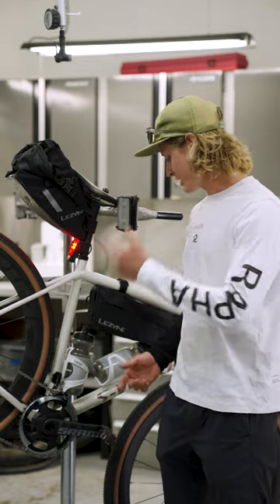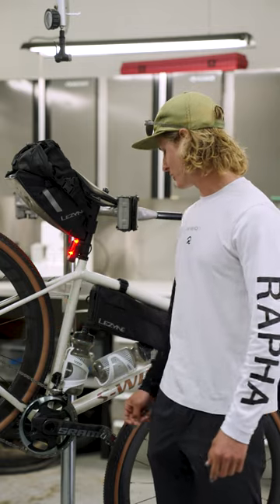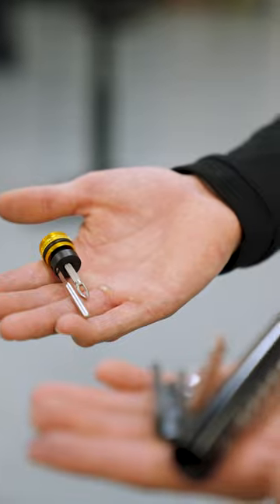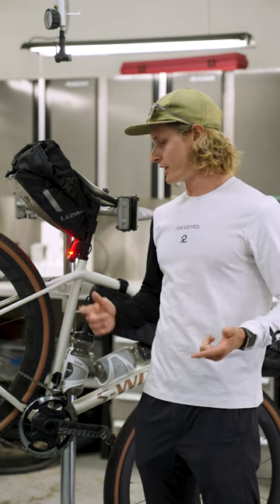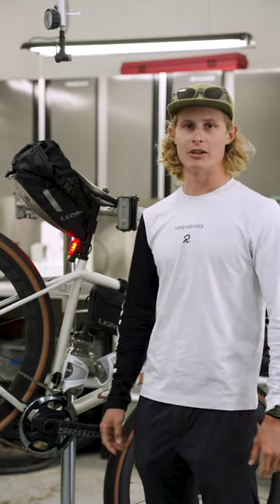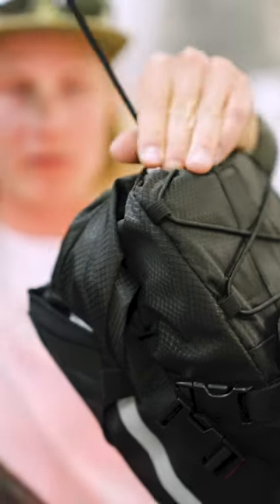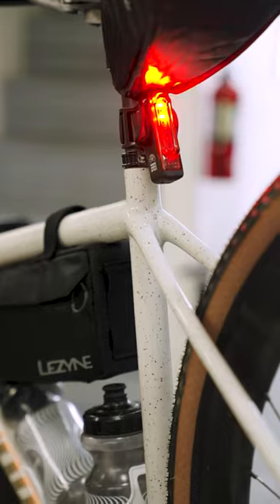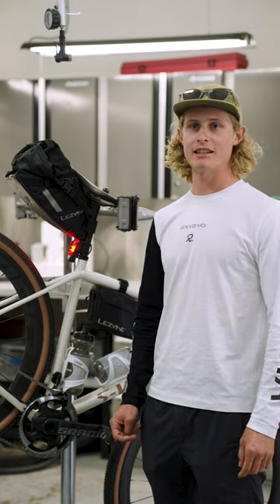Lezyne Bike Check | Lance Haidet – Rapha Yomp Rally 2023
Rapha Yomp Rally 2023 Bike Check with Lance Haidet!

He’ll be tested to the limits riding from Santa Barbara to Los Angeles. Covering 380 miles of mixed terrain with over 43k feet of climbing.

Featured Products:
 - Power Lever
 - Lite Drive 1000XL
 - Strip Drive Pro
 - Super SV23 Multi-tool
 - Multi Chain Pliers
 - XL Caddy
 - 25 CO2 - 5 Pack
 - Flow Cage SL
 - Bar Caddy
 - Pro Tubeless Kit